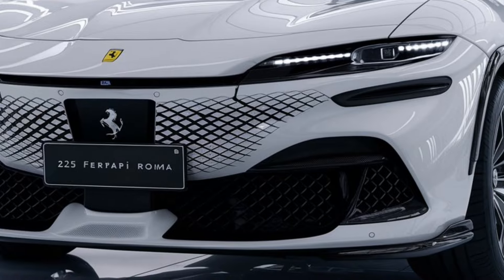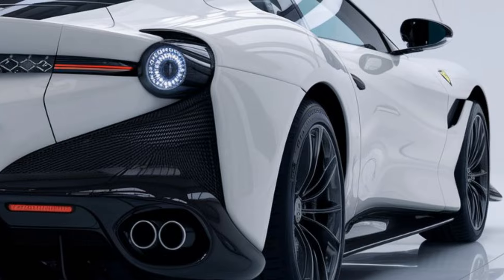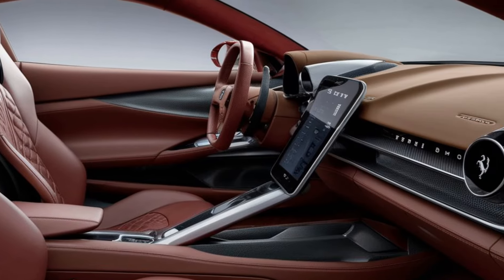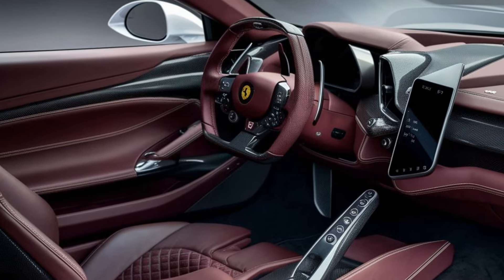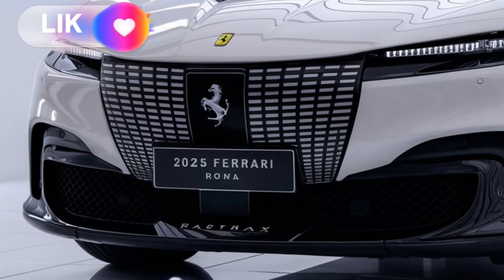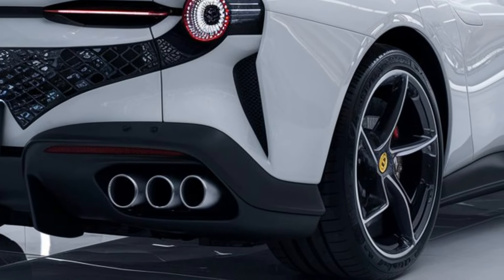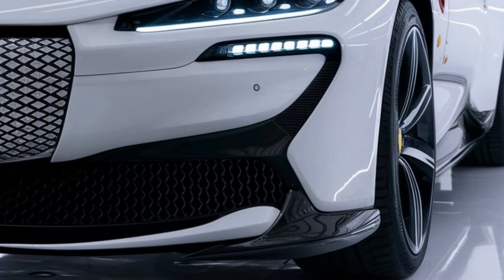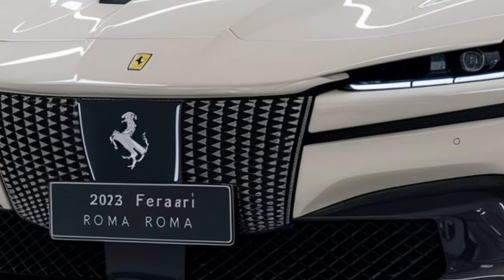First Look| 2025 Ferrari Roma Revealed: Sleek Design and High Performance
The 2025 Ferrari Roma is a sleek and elegant grand tourer, powered by a 3.9-liter twin-turbo V8 delivering 612 hp. It combines classic Ferrari styling with modern technology, featuring a luxurious interior, advanced driver assistance systems, and dynamic performance. With a 0-60 mph time of 3.4 seconds and a top speed of 199 mph, the Roma offers both comfort and thrilling speed, starting at around $250,000.